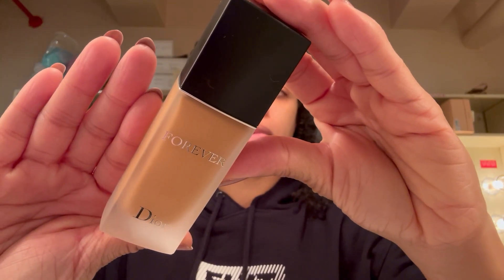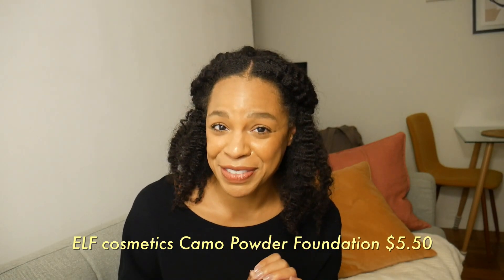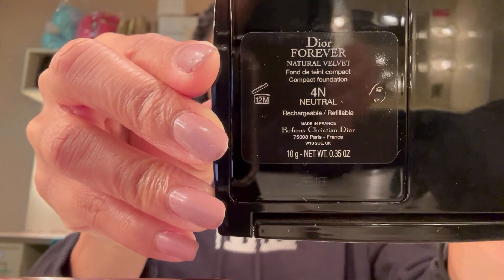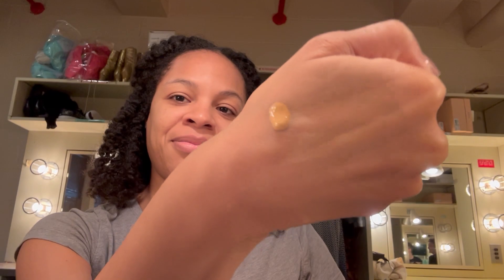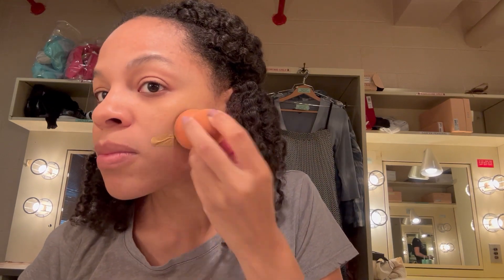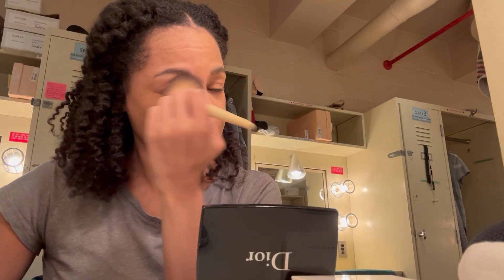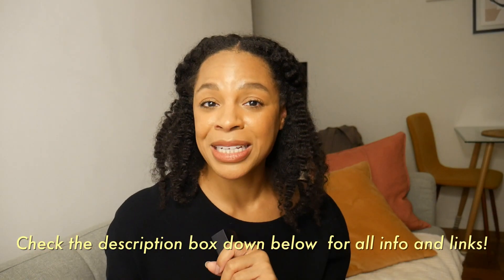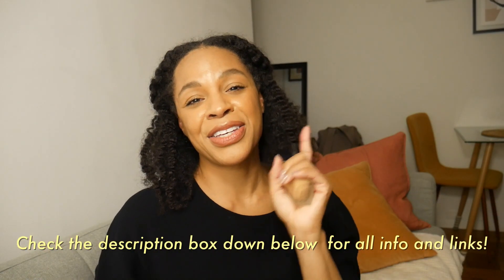ELF Cosmetics VS Dior Foundation Showdown | matte longwear test | Should you splurge or save?!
I'm comparing ELF cosmetics Camo foundation and powder to Dior Forever Matte to see if it's worth splurging or saving on foundation. ELF cosmetics is notoriously cheaper but do their foundations actually hold up against Dior which is definitely one of the more expensive foundations. Me and my acne prone, textured skin are putting these two to the test so you don't have to!

Camo CC Cream 370 N
Camo Powder 370 N
Dior Matte Forever 4W
Dior Compact 4N

AMAZON BUDGET FINDS

::A B O U T   M E::
Hey it’s Kimberlee! I post videos on leading an affordable lifestyle from budget chats to vegan/cruelty free skin care, to fitness/wellness and more!